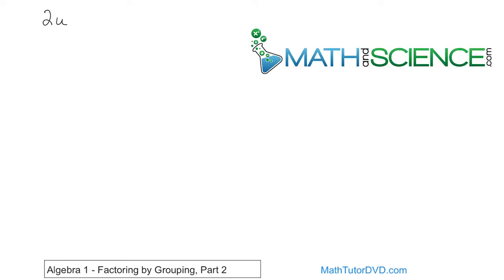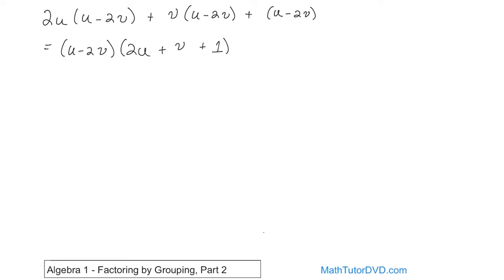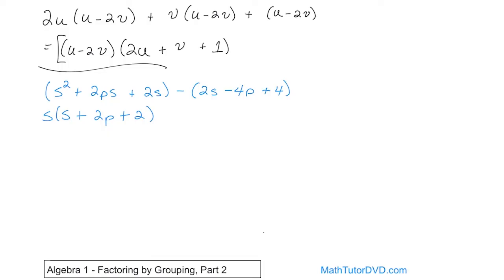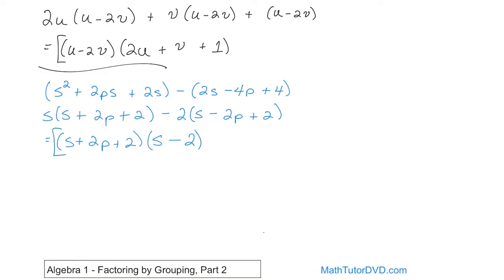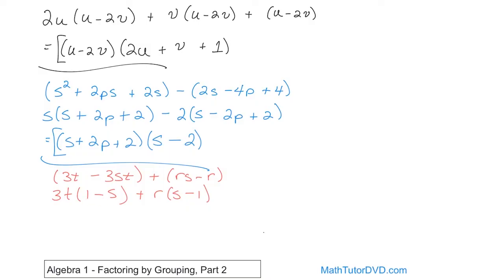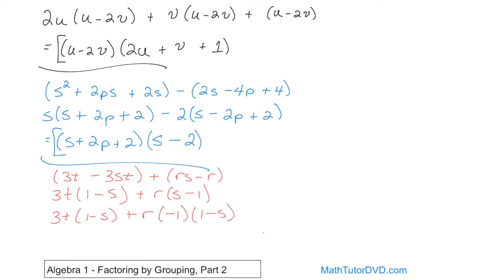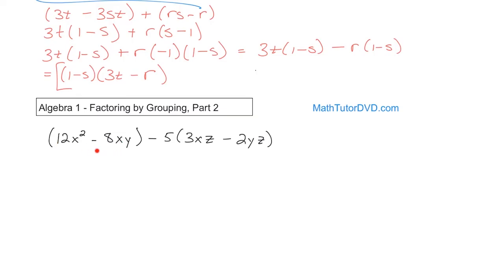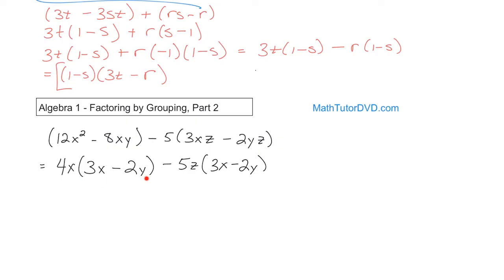Learn Factoring by Grouping in Algebra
Factoring by grouping is a powerful algebraic technique used to simplify polynomials and solve equations. This video provides a clear and detailed guide on how to factor polynomials using the grouping method, making the process straightforward and easy to understand.

The video begins by explaining the concept of factoring by grouping and why it is useful. You’ll learn to identify when a polynomial can be factored using this method, typically when there are four terms that can be grouped into pairs. The video outlines the steps involved in grouping terms and factoring out the greatest common factor (GCF) from each group.

Step-by-step examples illustrate the entire process, from grouping terms to factoring out the GCF and finally combining the factors. You'll see how to handle different types of polynomials, including those with both positive and negative terms. The video emphasizes recognizing patterns and common factors to simplify the factoring process.

Visual aids and practice problems help reinforce the concepts, ensuring you understand each step clearly. The video also addresses common mistakes and provides tips to avoid errors, enhancing your problem-solving skills.

Ideal for students, teachers, and anyone looking to improve their algebra skills, this video simplifies the concept of factoring by grouping. By the end, you will be confident in using this method to factor complex polynomials accurately and efficiently.